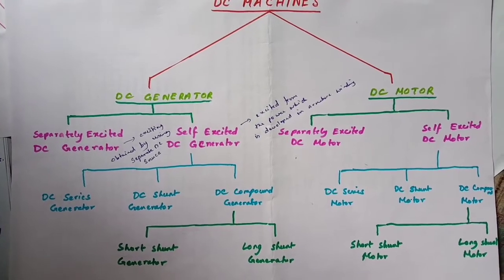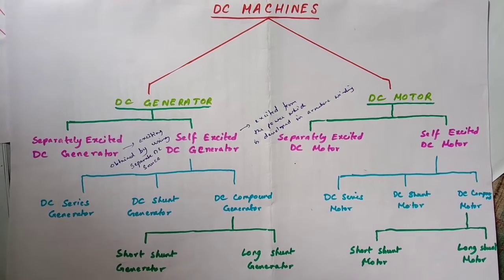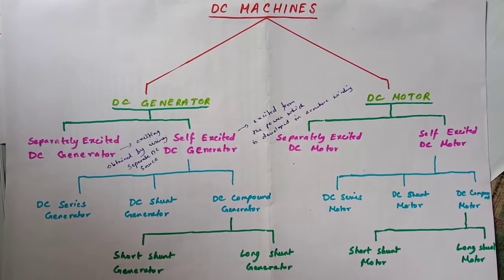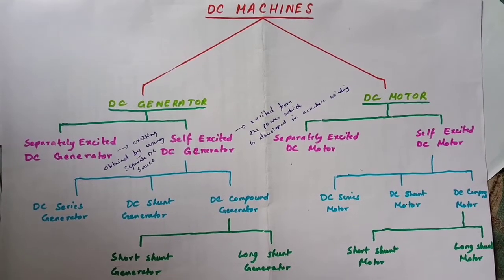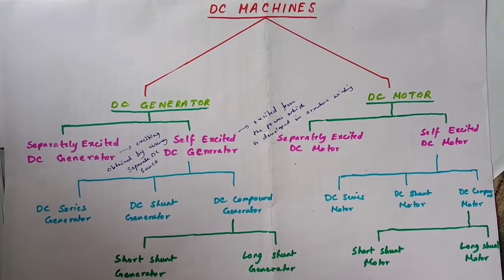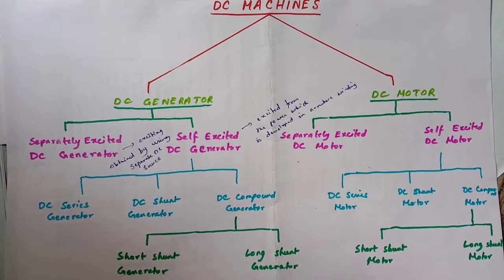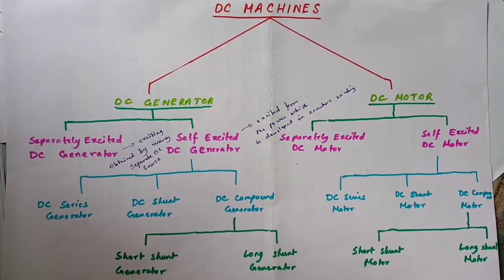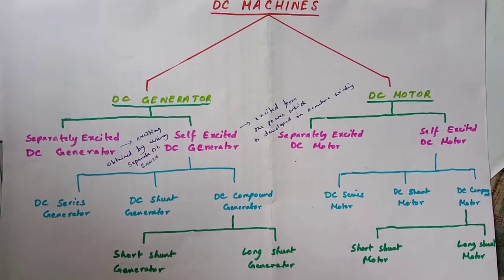DC Machines l Construction and types l DC Generator l DC Motor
Detail construction of a DC machine and it's different types. Construction of a DC Motor and a DC generator is same.